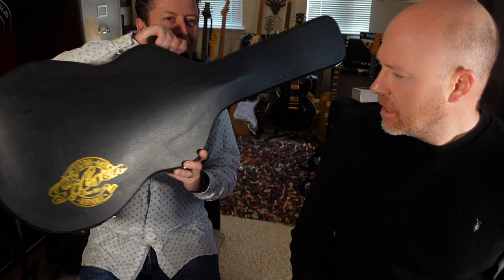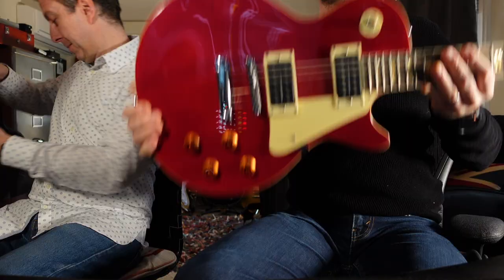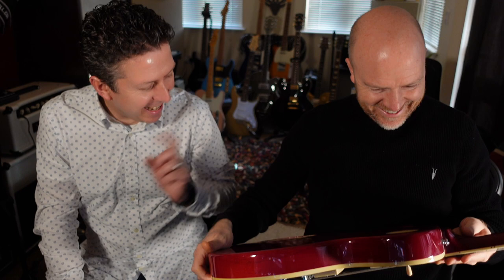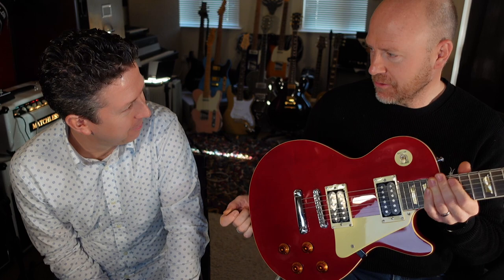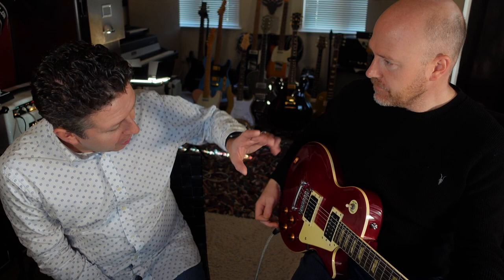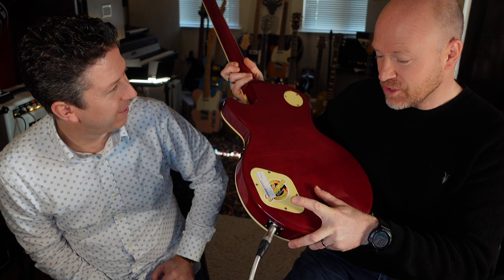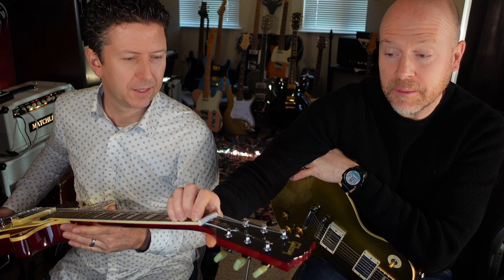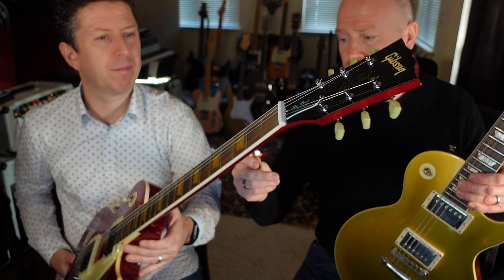Fake Gibson Les Paul - Morally Wrong, But Does It Sound Any Good?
Please note that we in no way condone the sale of fake guitars and hopefully this video will point out what to look for if you get offered a fake Gibson.
In this video, we look at a fake Gibson Les Paul. James has owned this guitar for several years and has kept it in his attic, we plug it into a Matchless Independence 35 to see how bad it sounds and then compare it to my Gibson Custom Shop R7. The Studio Rats are core band members Paul Drew on guitar/production/mixing, drummer James Ivey and Dan Hawkins on bass. They collaborate with singers and musicians to produce radio-ready songs.